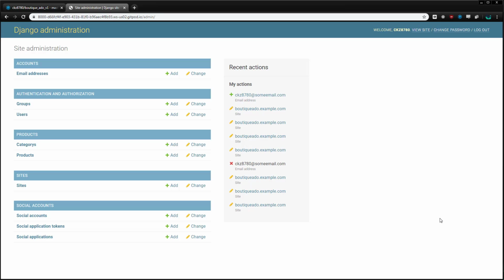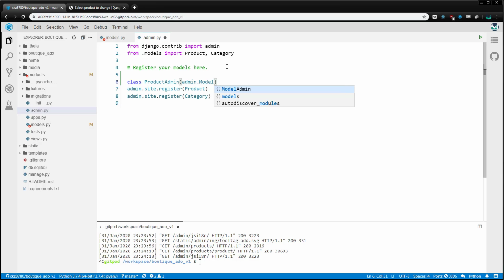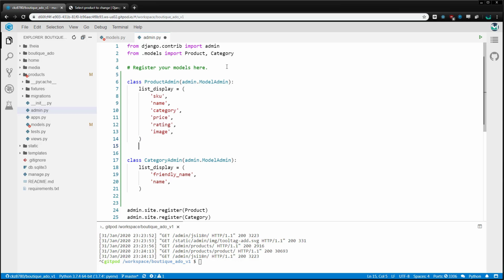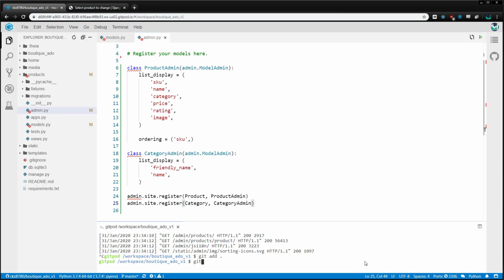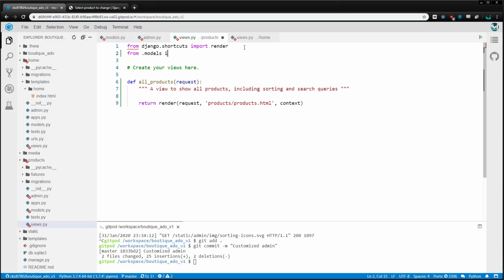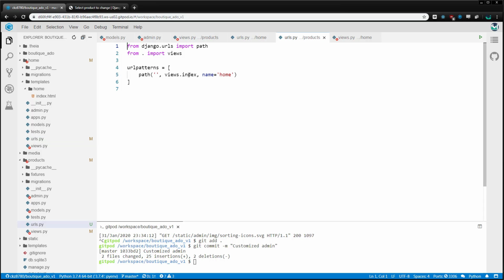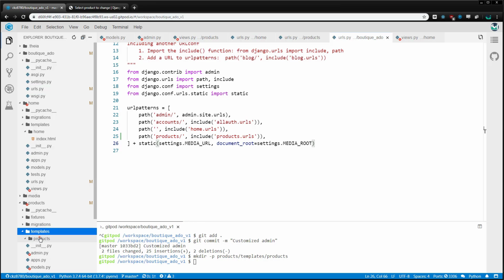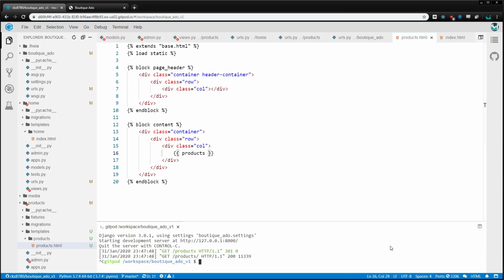E 013 Django E commerce Products App Admin Customization and Products Views